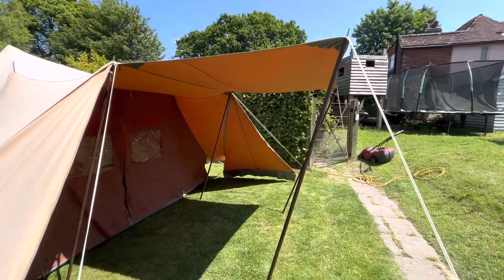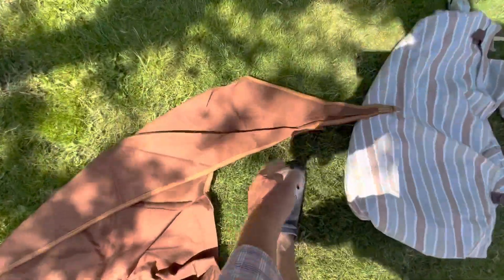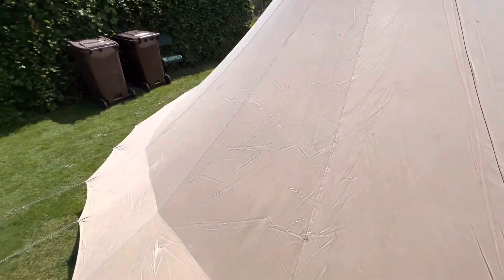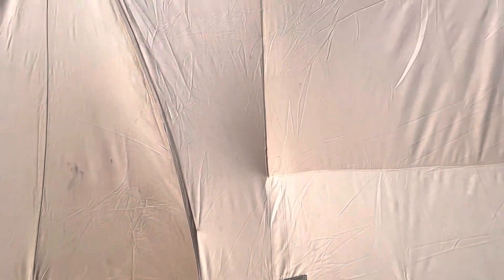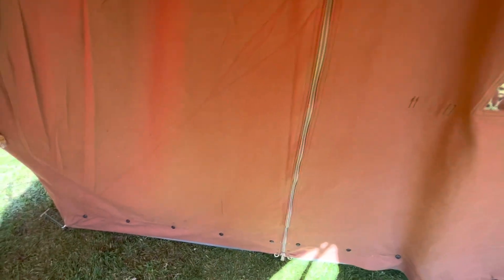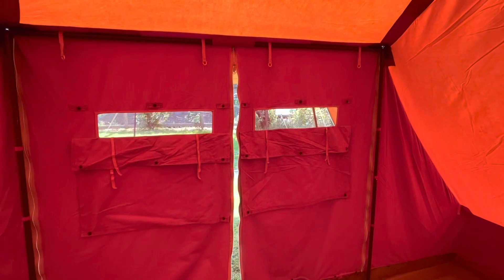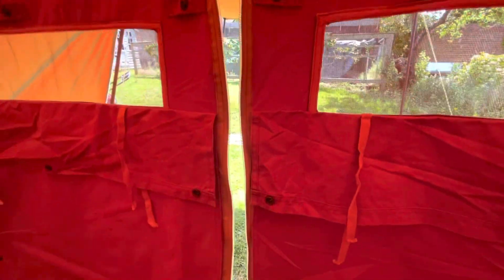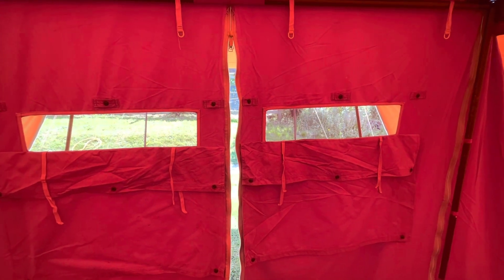De Waard Albatros (blst) 060623